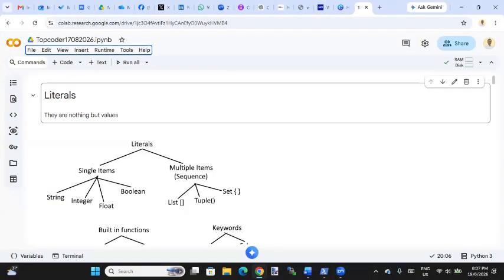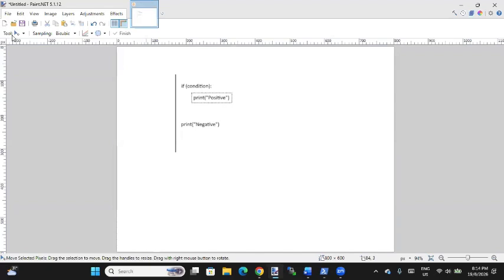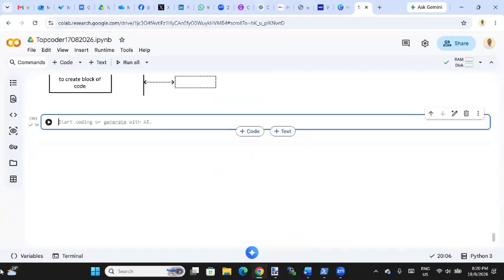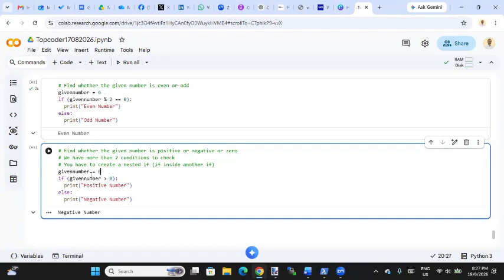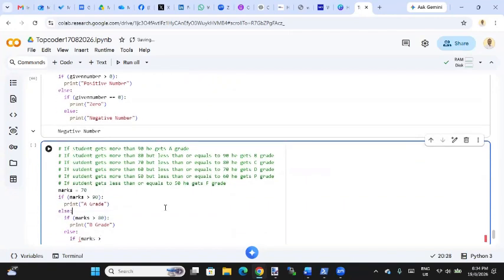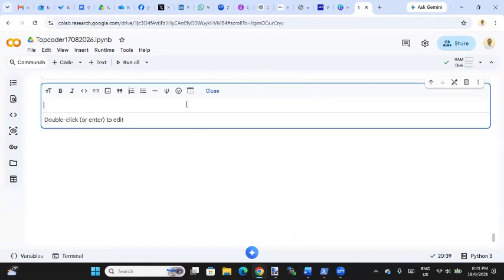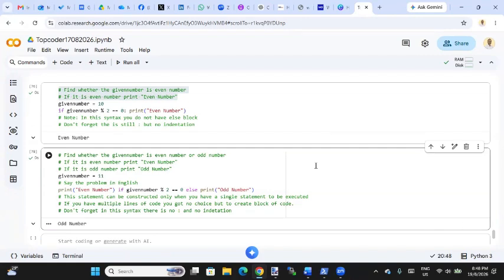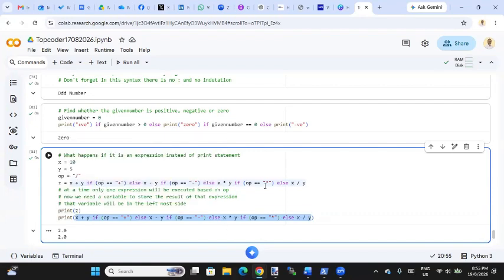Python Decision Making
“Make Your Python Programs Think, Decide & Act!”

Learn how Python makes smart choices using if, elif, and else statements. Understand how conditions work and how to control the flow of your program based on different situations.